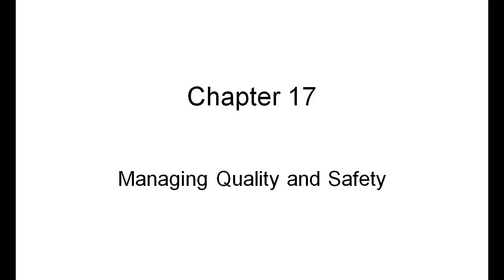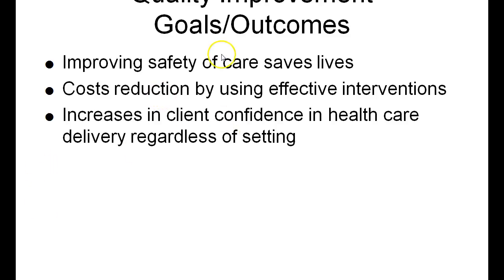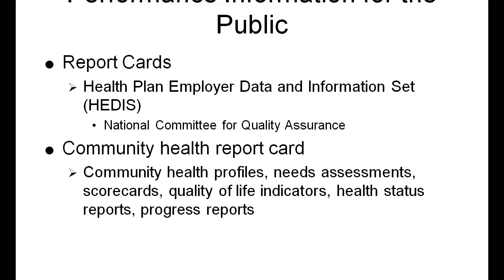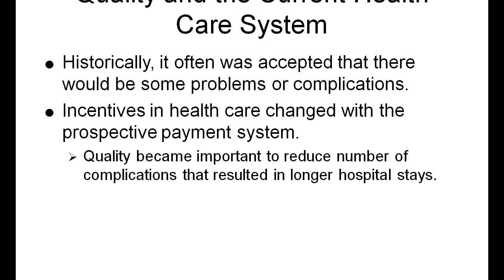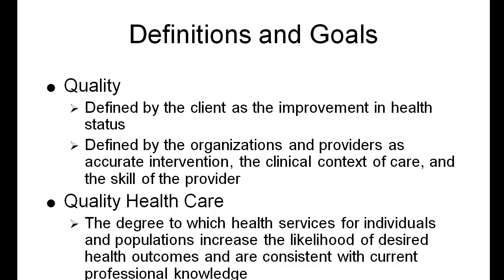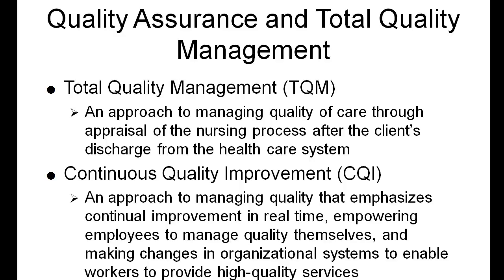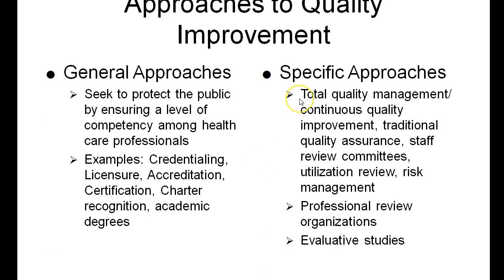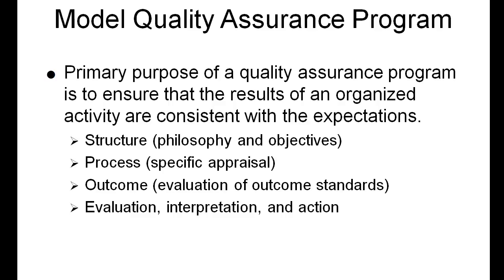Nur335 Week 4 lect 1